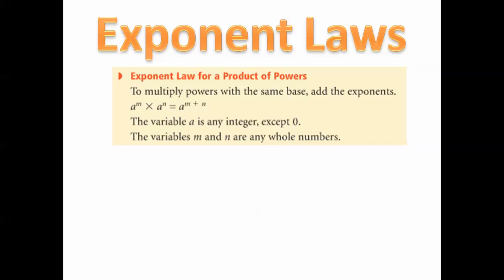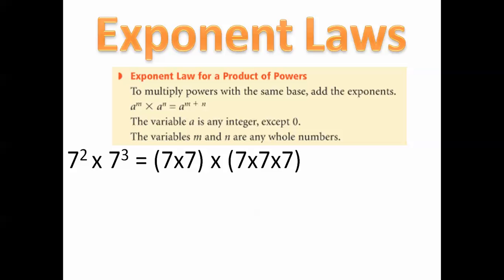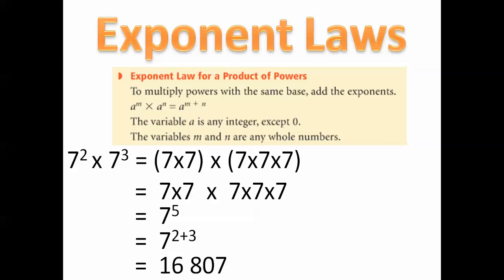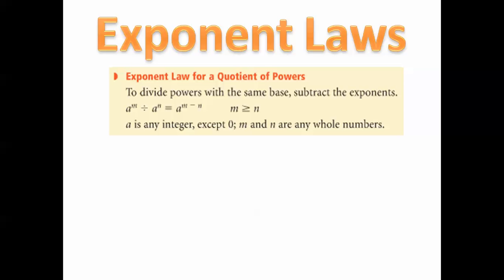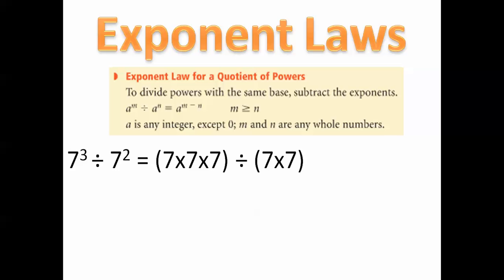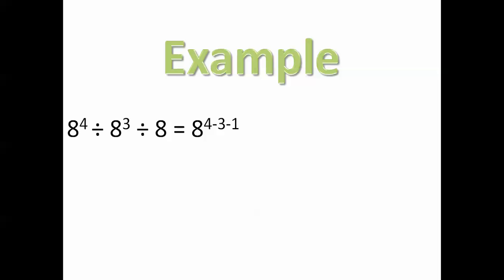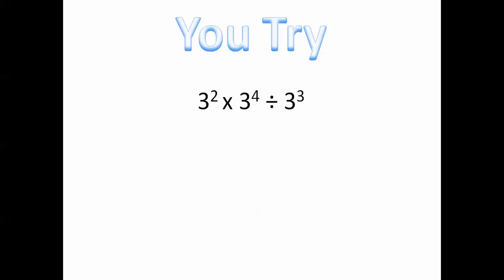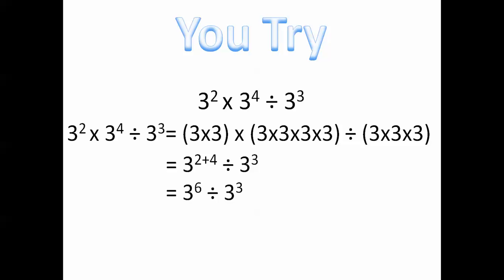Math 9 - Section 2.4 - Examples